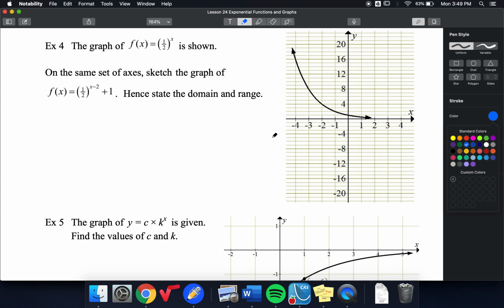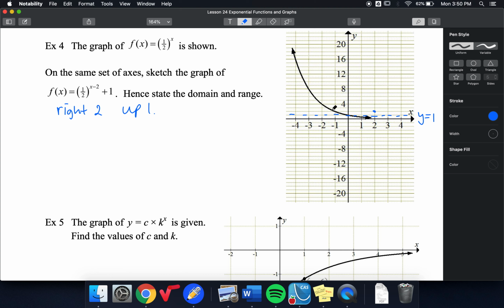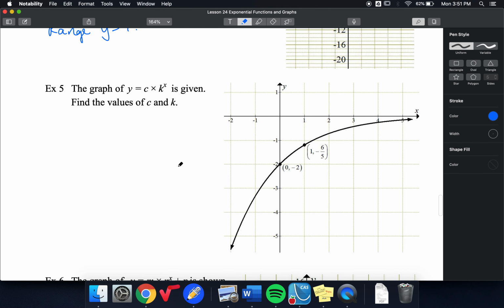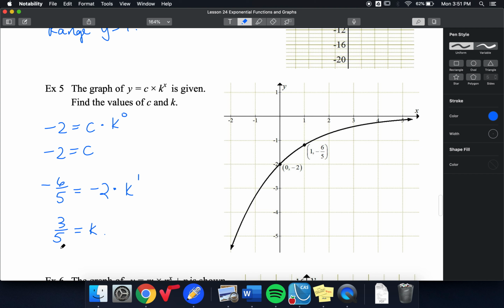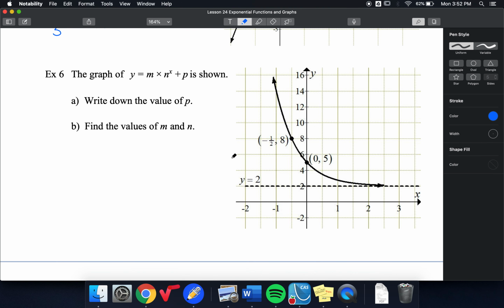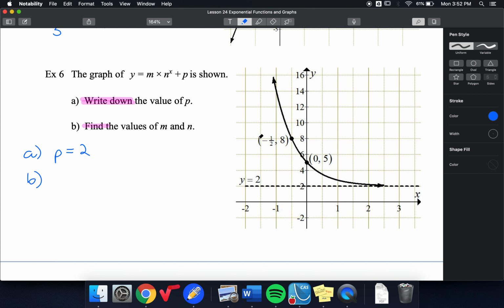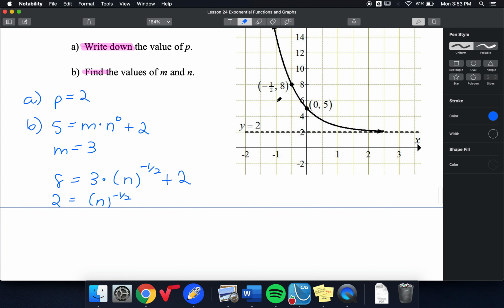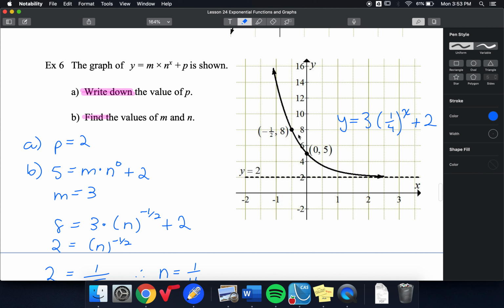AdvPre Lesson24 Ex 4-6 Determining Exponential Equations from Graphs